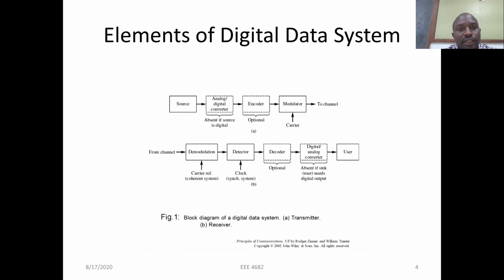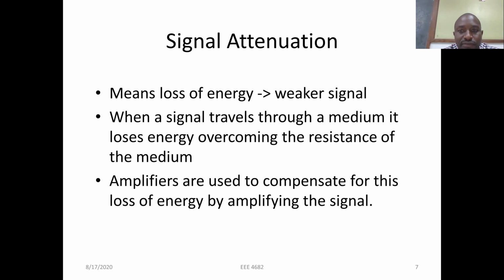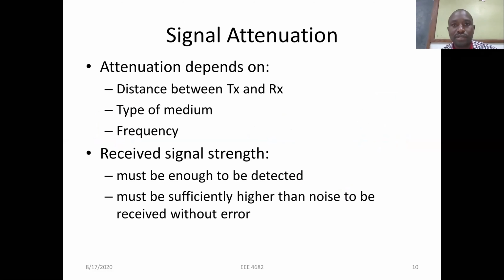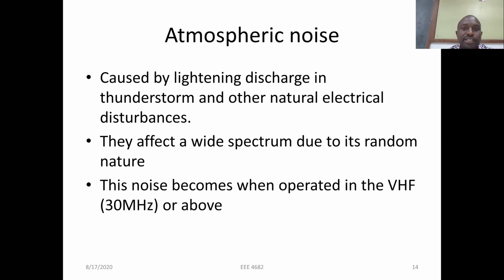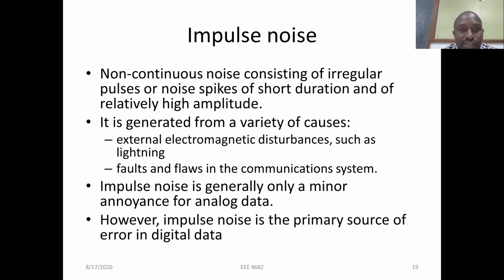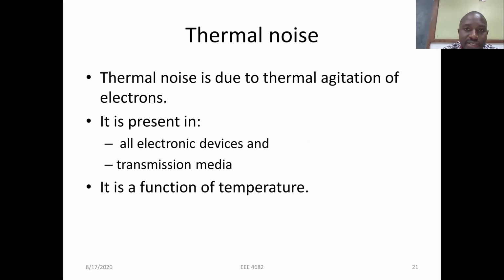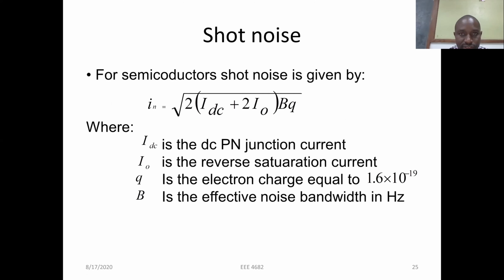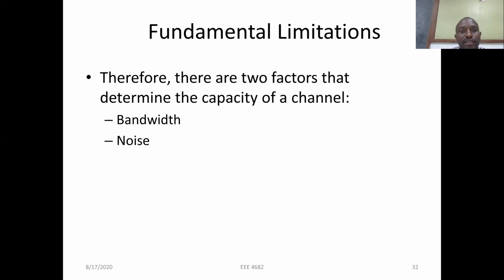EEE 4682 Data Transmission Impairments